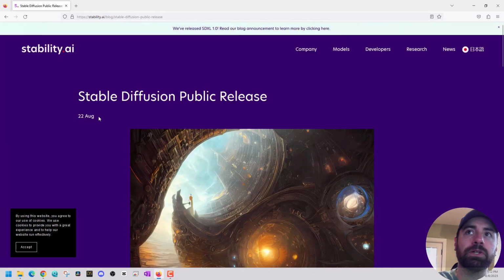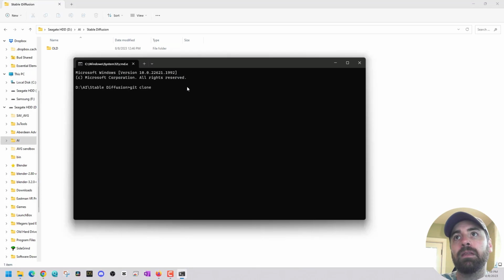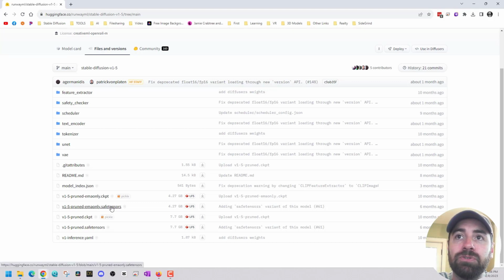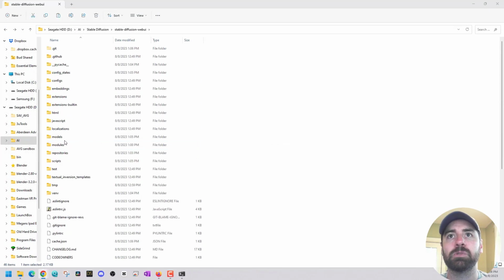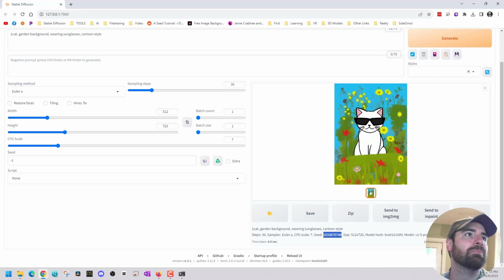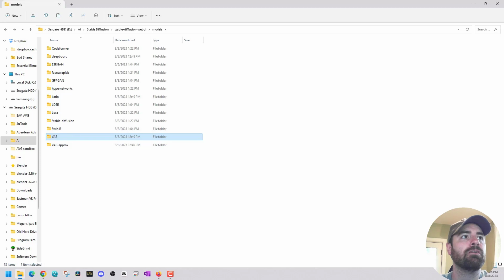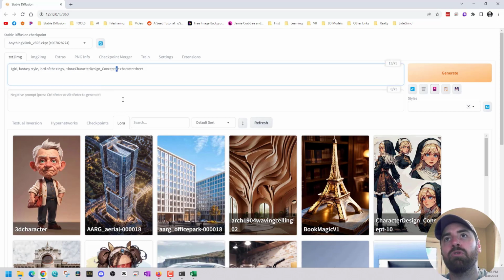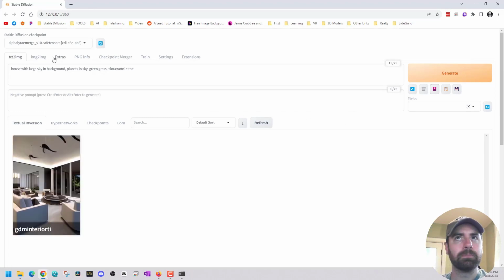Learn Stable Diffusion with Automatic 1111 - Part 1 - Install and AI Image Outputs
1. Installing Automatic 1111 UI for Stable Diffusion v1.5
2. Getting models, LoRAs, and Generating Images

!REMEMBER!

00:00 - Intro
00:40 – Stable Diffusion Site
03:37- Prereqs
04:46 – Install Auto1111
10:35 – Get Models
14:22– Settings
19:12– Generating Images
08:36– Reassembly
32:00– Outro